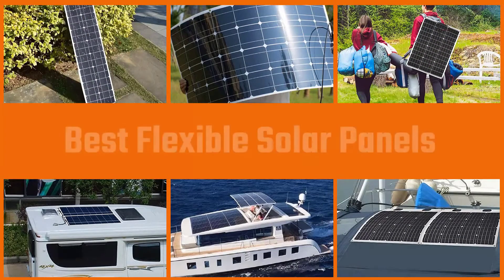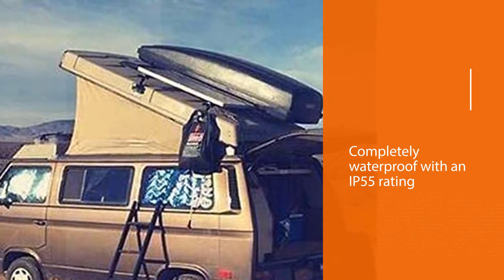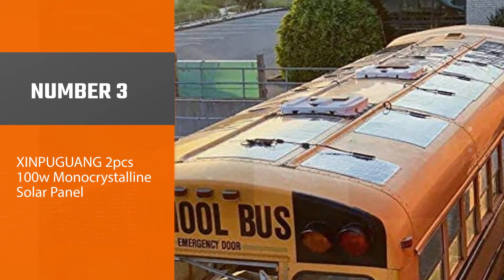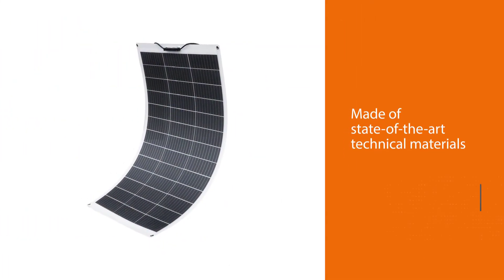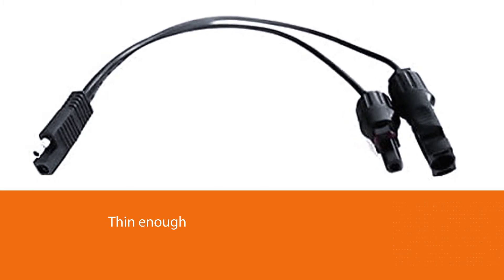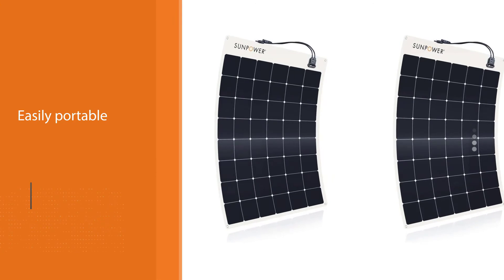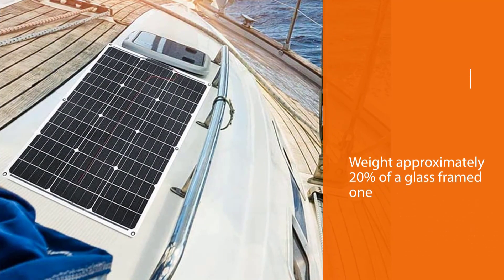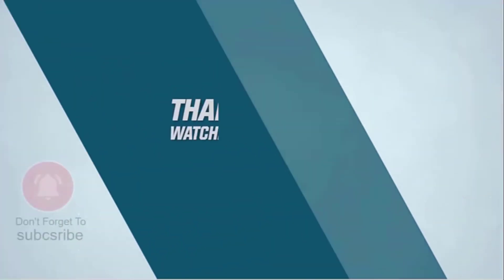Best Flexible Solar Panels in 2023 - Top 8 Review and Buying Guide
Links to the best flexible solar panels listed in this review video:
► 1. Renogy Flexible Monocrystalline Solar Panel
► 2. Topsolar Flexible Solar Panel
► 3.  XINPUGUANG 2pcs 100w Monocrystalline Solar Panel
► 4. ECO-WORTHY Extremely Flexible Monocrystalline Solar Panel
► 5. Newpowa Flexible ETFE Monocrystalline Solar Panel
► 6. SunPower 170 Watt Flexible High Efficiency Solar Panel
► 7. DOKIO Semi-Flexible Solar Panel

🕝Timestamps🕝
0:14 - Introduction
0:27 - Renogy Flexible Monocrystalline Solar Panel
1:16 -Topsolar Flexible Solar Panel
2:06 -XINPUGUANG 2pcs 100w Monocrystalline Solar Panel
3:00 -ECO-WORTHY Extremely Flexible Monocrystalline Solar Panel
3:40 -Newpowa Flexible ETFE Monocrystalline Solar Panel
4:30 -SunPower 170 Watt Flexible High Efficiency Solar Panel
5:13 -DOKIO Semi-Flexible Solar Panel
6:03 -Framy Solar Panel

★What is a flexible solar panel?
Flexible solar panels are made of a thin material that allows the panel to bend and flex. This versatility has made them increasingly popular. Each of these solar panels present different levels of flexibility so you’re going to want to choose one that matches your individual needs. Flexible panels usually bend upwards of 30 degrees.